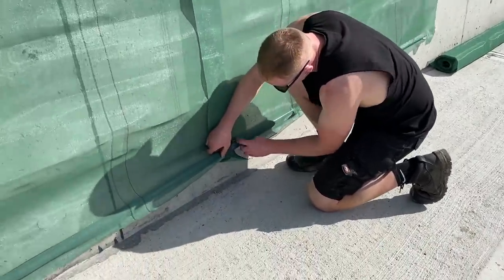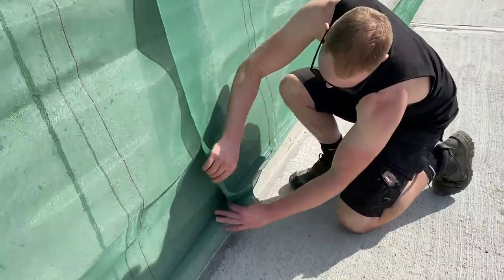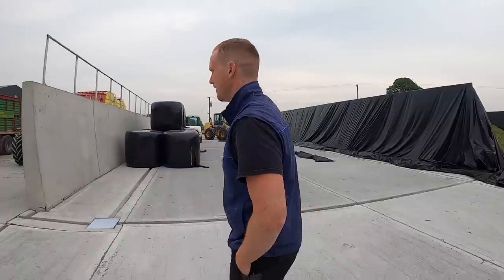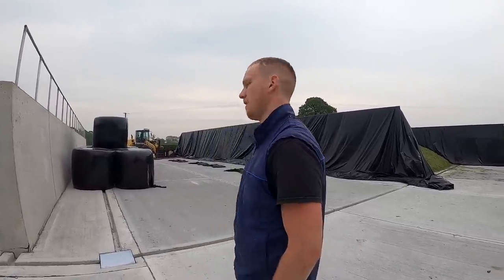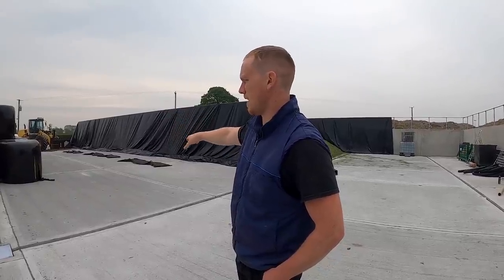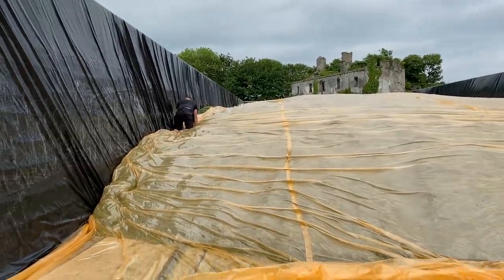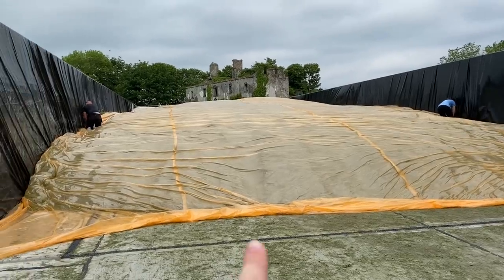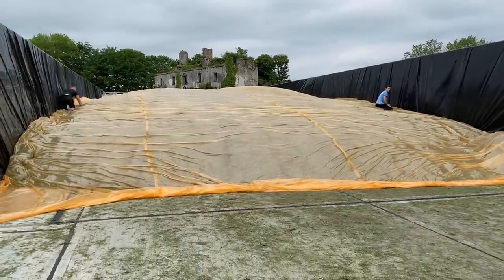Covering our Silage with a piece of CLOTH?!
Hey guys! Hope ye are well - it's been a couple of weeks. My sister was home from America so we took some time off to spend with her since it will be a couple of years before she'll be home again.

We got silage cut and in the pit in the meantime. We have one pit covered with tyres and one pit with a cloth/ratchet system. We purchased the system ourselves before silage last summer. Some of you might have seen us taking it apart during the winter when feeding the cows.

PK, MK, Baby K & Freya xx